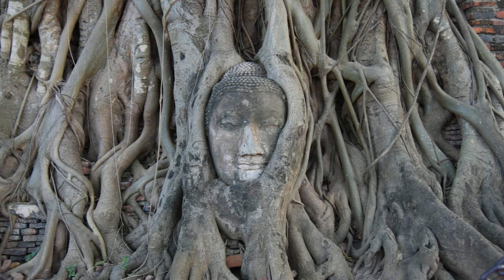Chakra Meditation- Gratitude and Compassion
This is the Insight Timer live session recording from 6.9.2021
This session is intended to awaken and bring appreciation to your chakras, bringing healing awareness of compassion, gratitude, love, and support to your mind, body, and spirit. Listen wherever you are💜

Follow me on Insight Timer to join these sessions LIVE
keep an eye out for more sessions every week :)

Don't hesitate to let me know your thoughts, I'm always looking for feedback!

With Love,
Ruthie